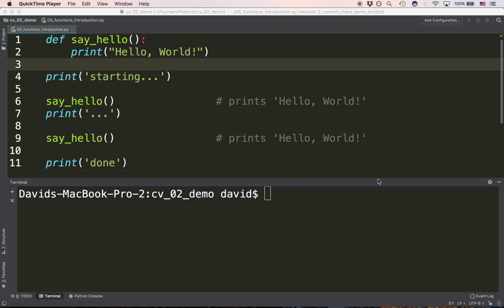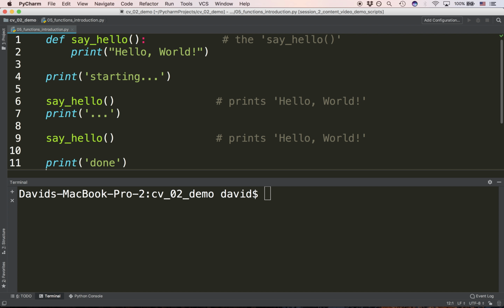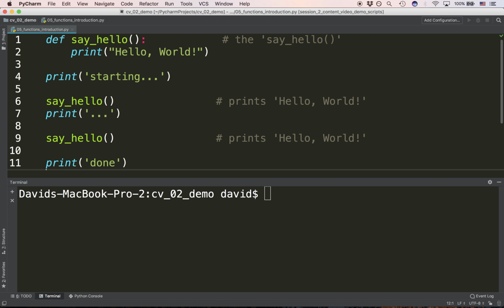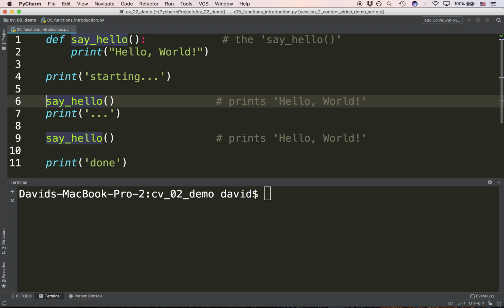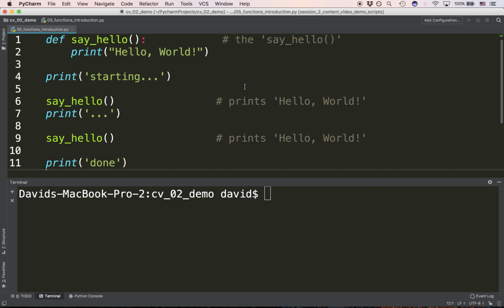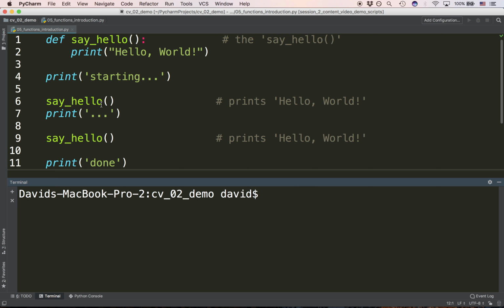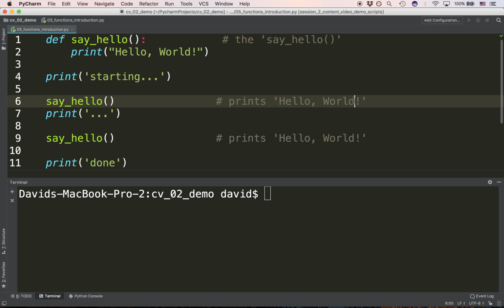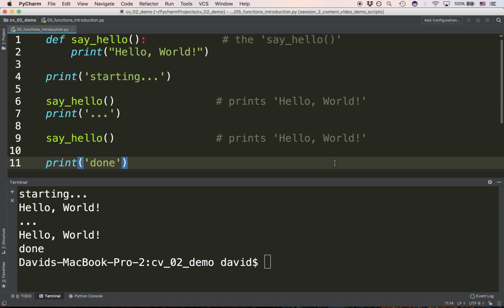01 Functions: Introduction